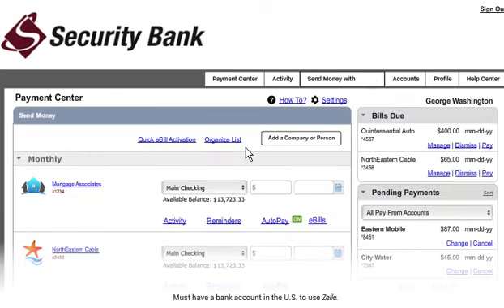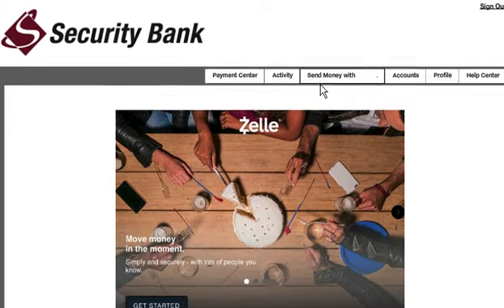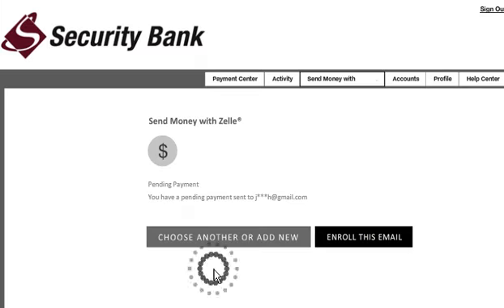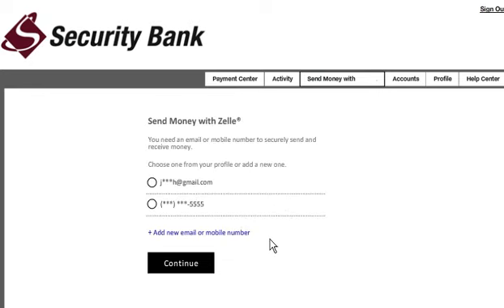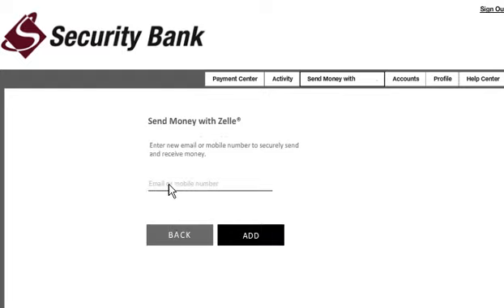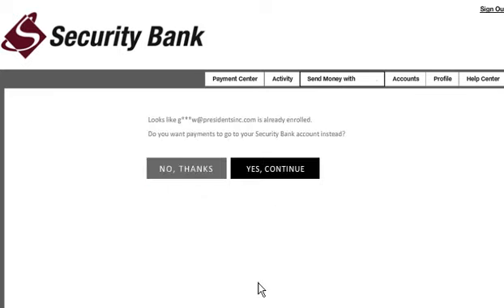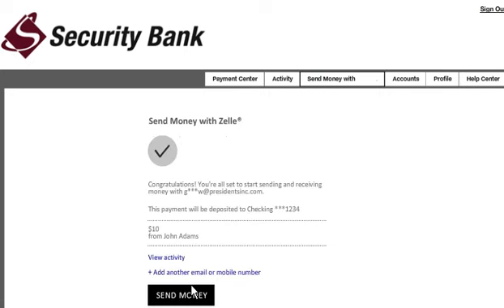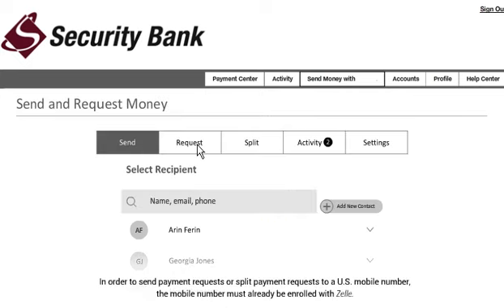Enroll in ZELLE from Security Bank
Start sending money with Zelle® from Security Bank!

Whether it's saving you a trip to the ATM or taking out the guesswork of divvying up the lunch tab, Zelle® is a fast, safe and easy way to send and request money using your mobile banking app or online banking account. This is how money moves. This is Zelle®.